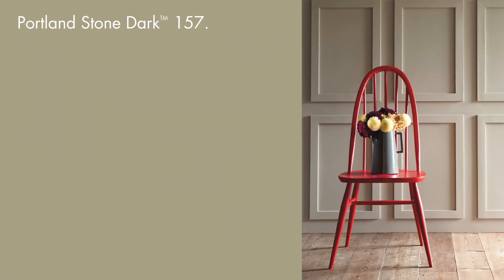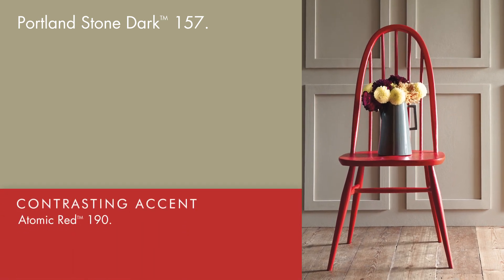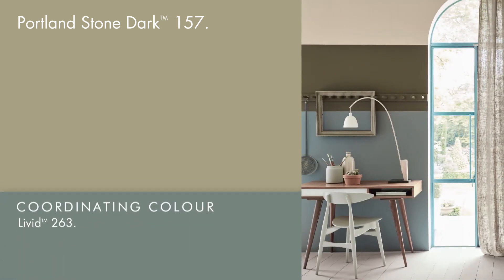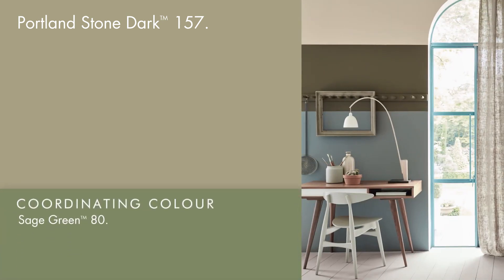Little Greene dažai | Portland Stone Dark 157 | Portlando akmuo Tamus 157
Dažai, kurie atkeliavo iš karalienės Viktorijos laikų. Šie Little Greene dažai yra subtilios spalvos ir visiškai atitinka tikrąją akmens iš Portlando miesto spalvą. Šios spalvos dažai buvo naudojami Viktorijos laikų namų fasadui nudažyti. Šis atspalvis yra pats tamsiausias iš dažų Portlando akmuo grupės. Tamsus Portlando akmuo yra visiškai ekologiški dažai.